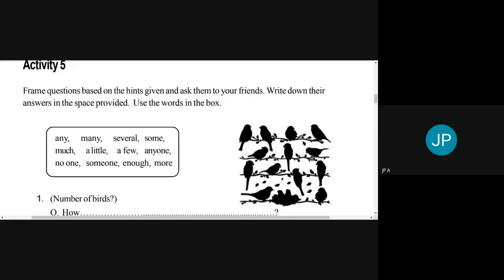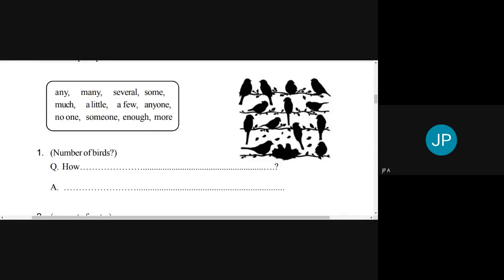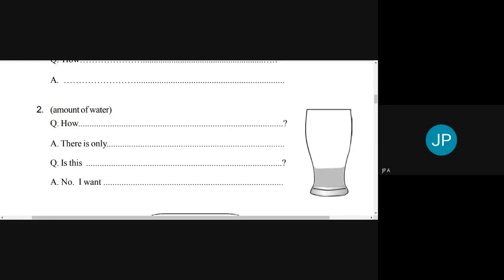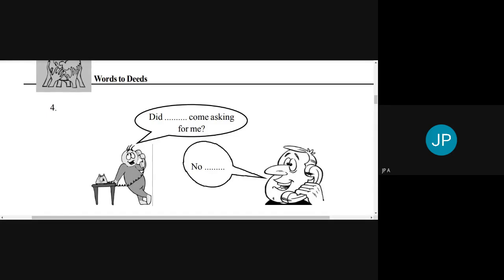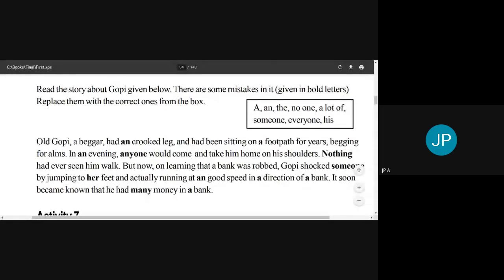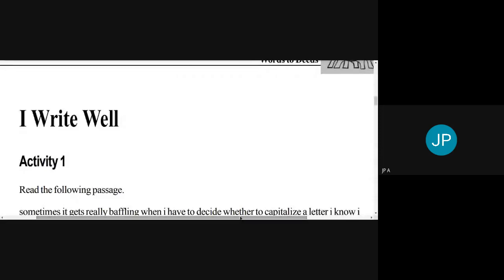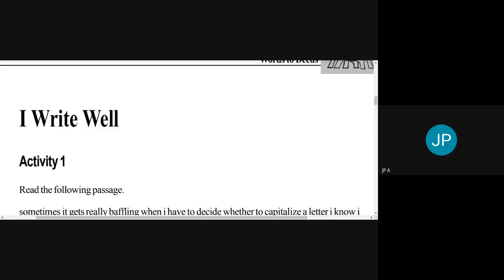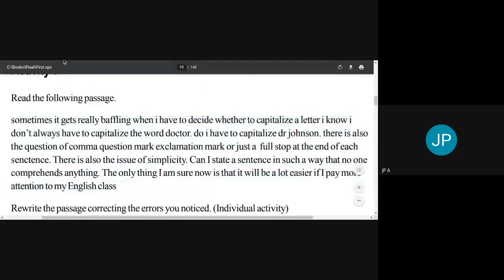I Use Language | Nurturing Nature | S1 DCP | Session 2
This session is based on the language activities of the first module of the text "Words to Deeds" prescribed for first semester diploma students.
Session held on 22nd January 2021.